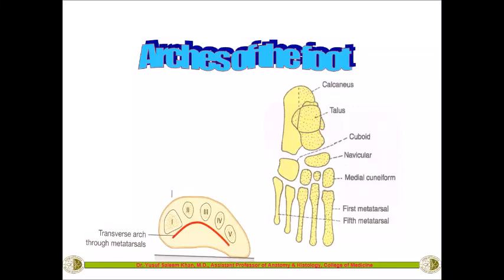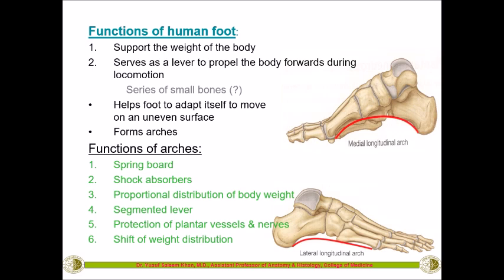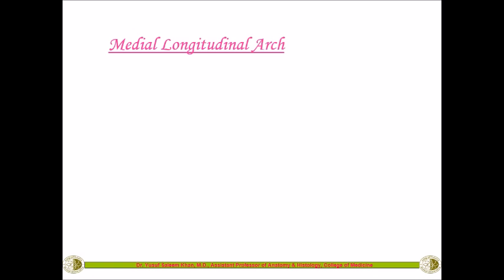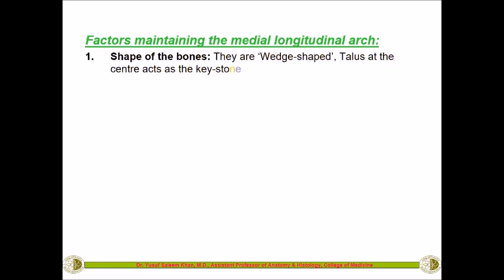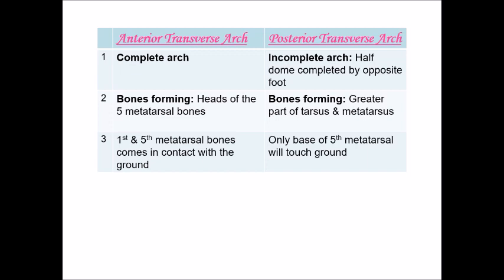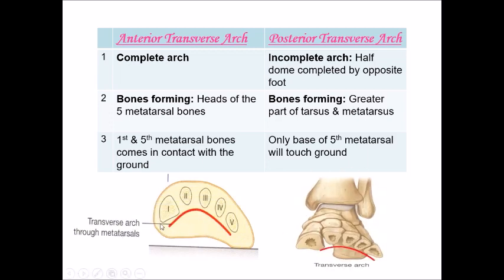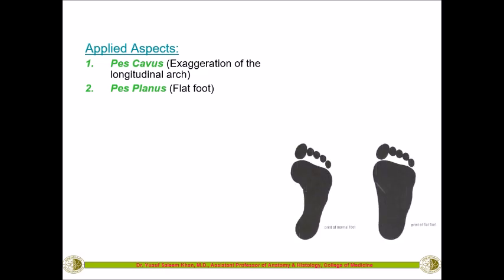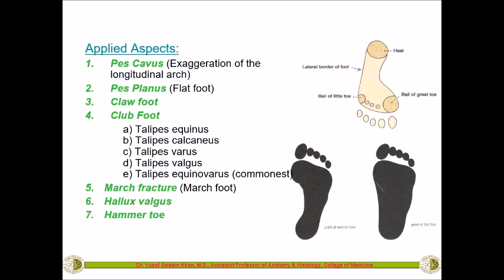Arches of the Foot || Anatomy || Dr. Yusuf